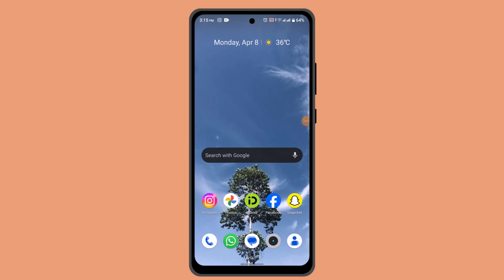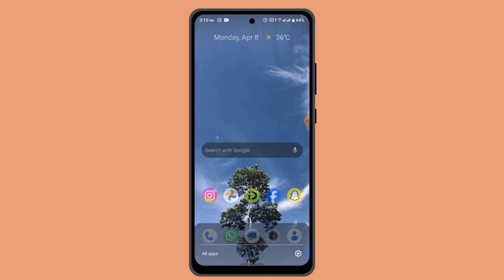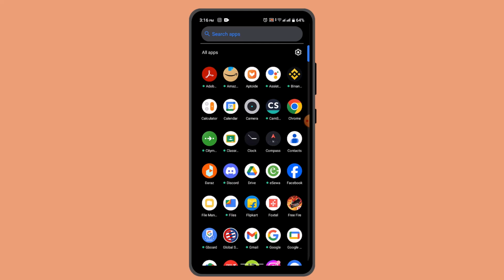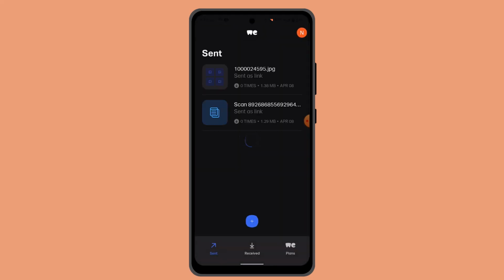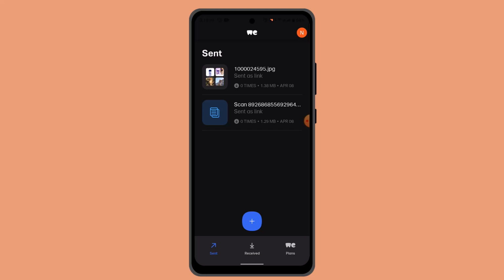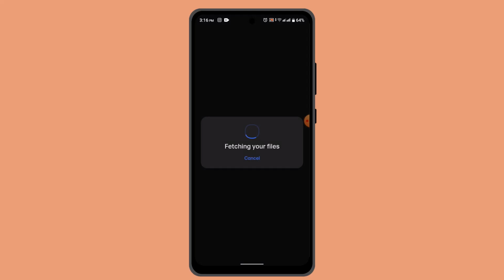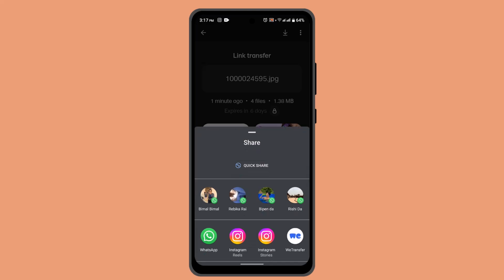Can I Send Files To Multiple Recipients With Wetransfer !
This Video Is based on How you can send files to multiple recipients with Wetransfer.

Chapters / Timestamps
0:00 Introd
0:12 Send Files To Multiple Recipients With Wetransfer
1:04 Outro